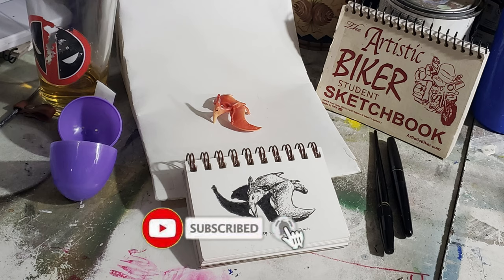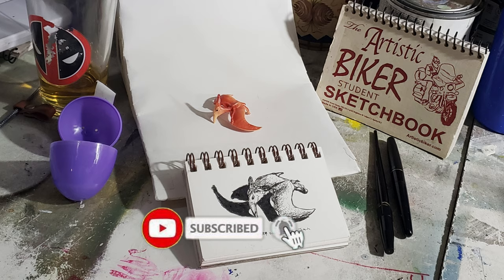Daily Drawing Fountain Pen Randomogrifier: A Pteranodon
Today's daily drawing with a fountain pen from the randomogrifier is a Pteranodon!